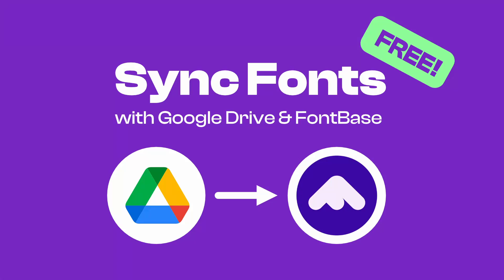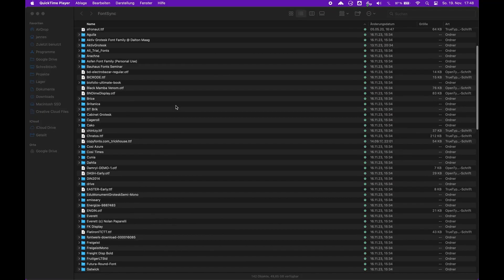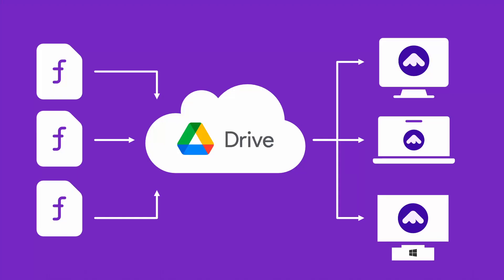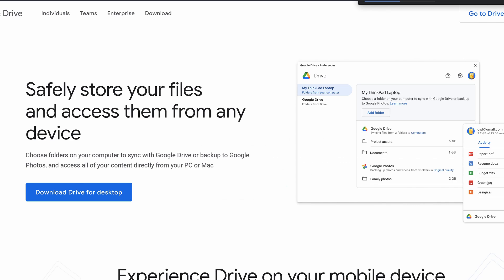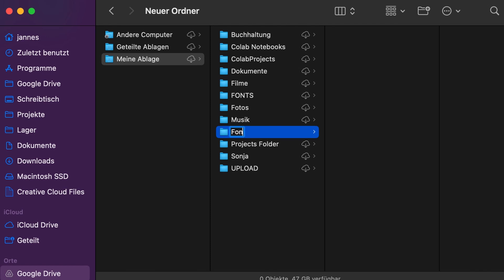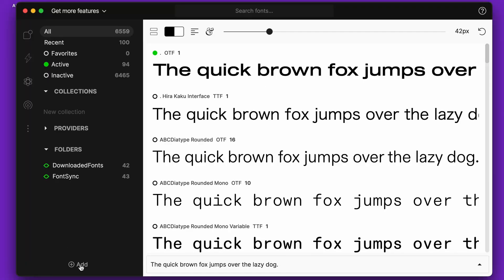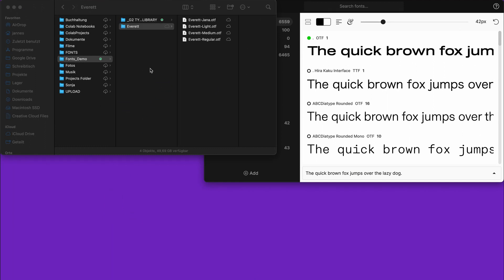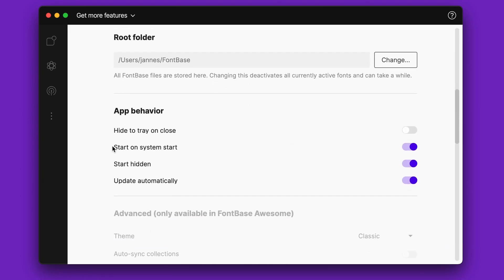Sync Fonts with FontBase and Google Drive (FREE)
Quick tutorial on how to sync fonts between different computers. Mac & Windows